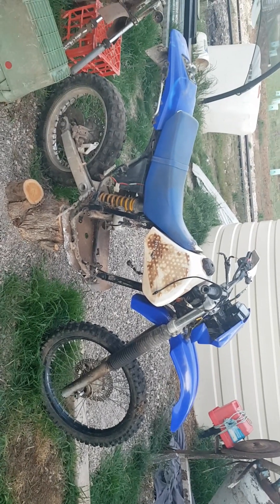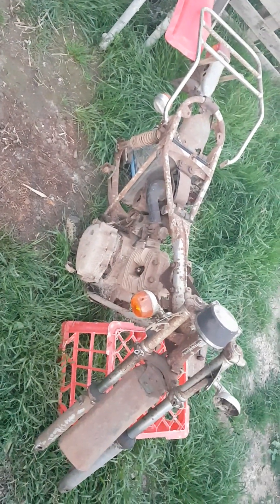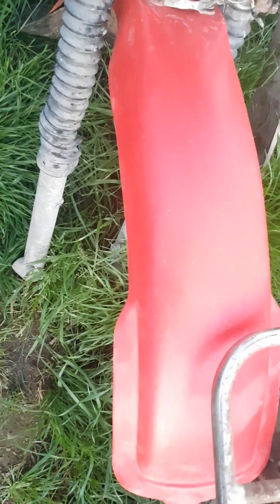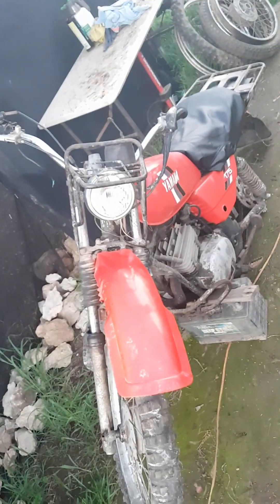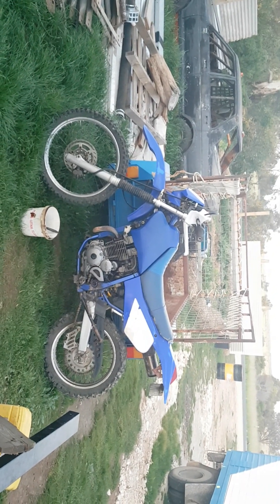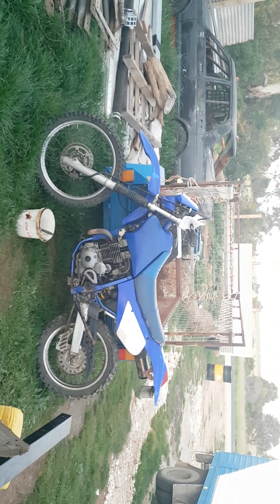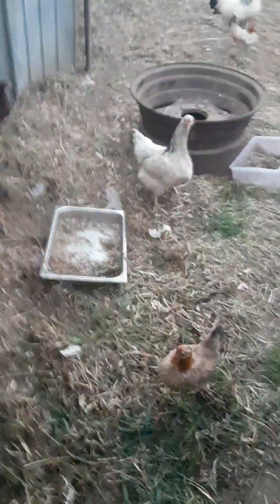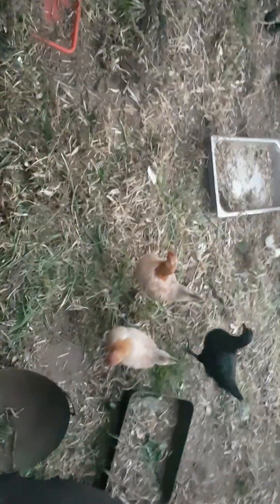YAMAHA AG Bikes episode 3